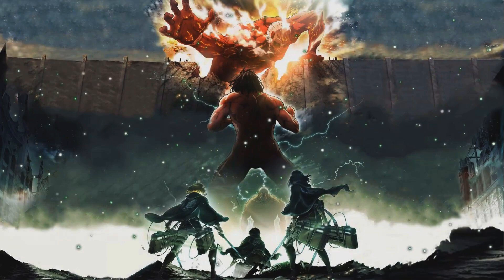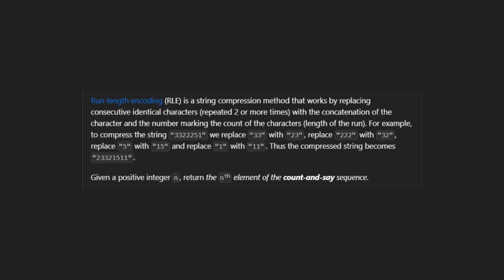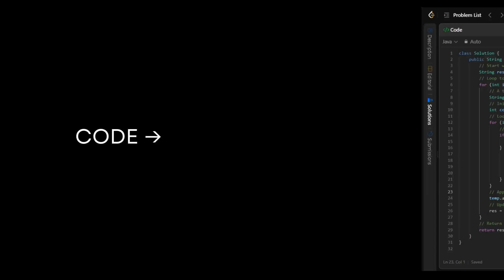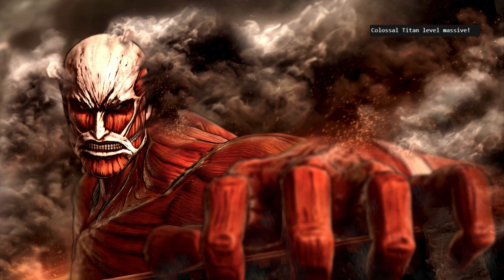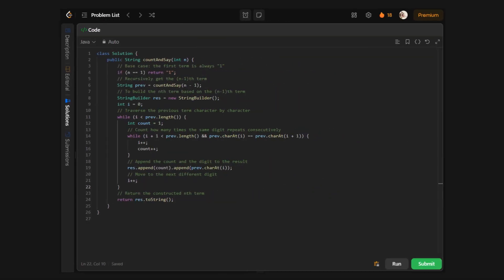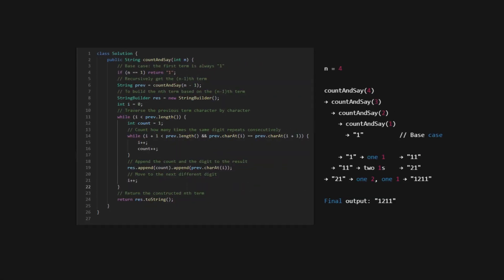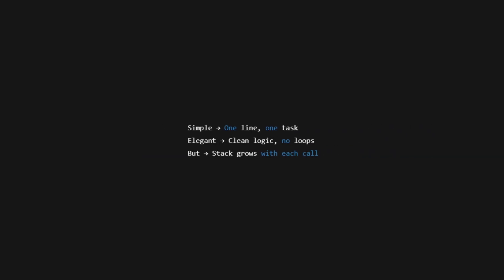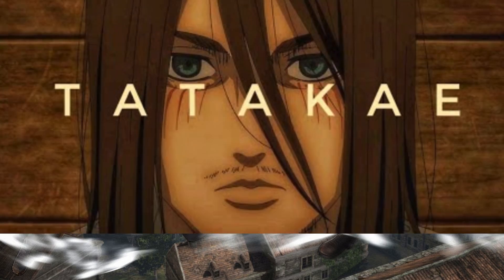LeetCode 38. Count and Say | ⚔️ TATAKAE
⚔️ TATAKAE... This is Mission LeetCode: Problem 38 – Count and Say

Welcome to an epic coding journey where we break down LeetCode’s Count and Say problem — in full Attack on Titan style!
From simple digits to powerful patterns, watch as we decode the logic behind one of the most fascinating sequence-based problems.

💥 In this video:
- Step-by-step breakdown of Count and Say
- Iterative approach: Observe, Count, Say
- Recursive approach: Build with legacy
- Real-world analogy: Run-Length Encoding (RLE)
- Performance analysis (Time & Space Complexity)

🎯 Challenge at the end: Can you print all the terms from n = 1 to 10?
🧠 Perfect for beginners and intermediates prepping for interviews or brushing up on recursion + string manipulation.

🔗 More LeetCode + Anime fusion coming soon!
💬 Drop your code, doubts, or a loud Tatake! in the comments!

Let’s level up your DSA journey—Dattebayo!